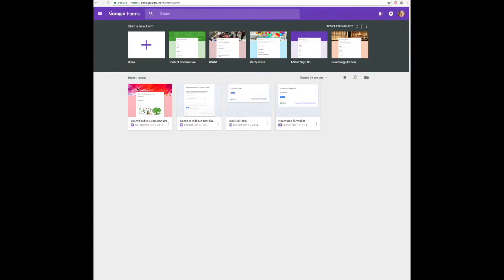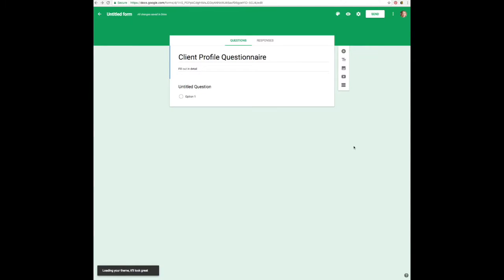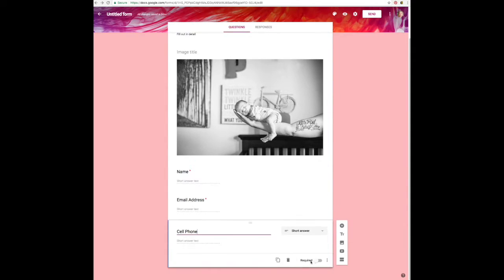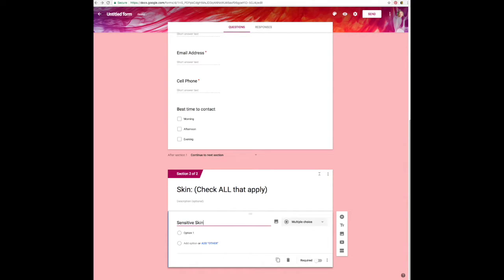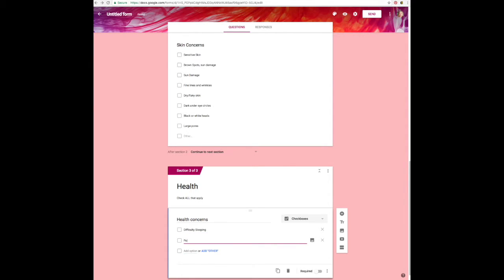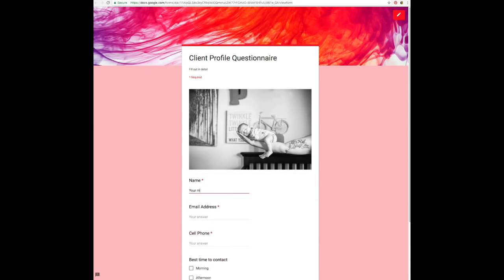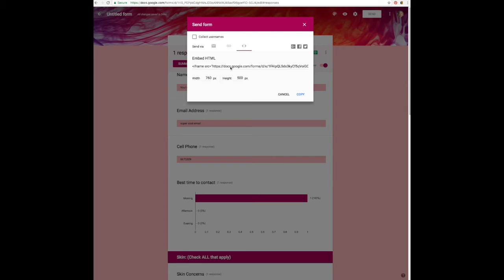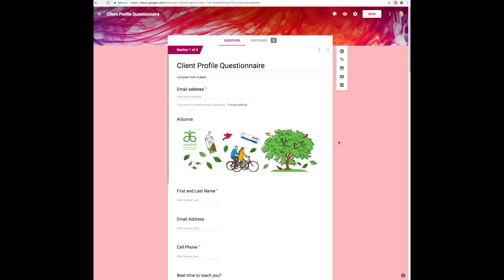How to Make a Client Profile Card Using Google Forms